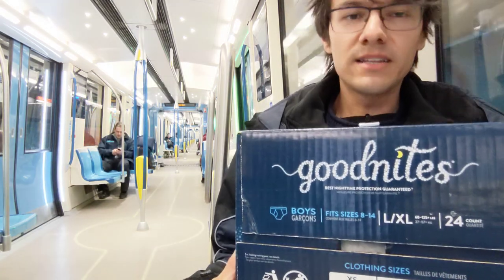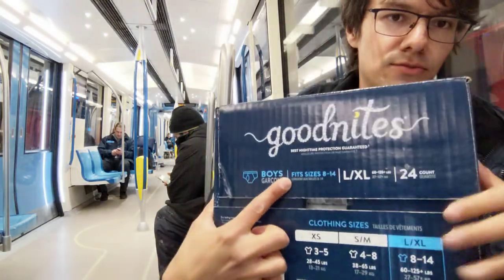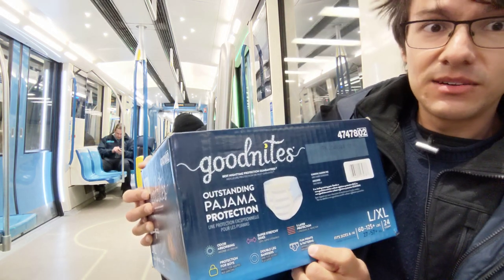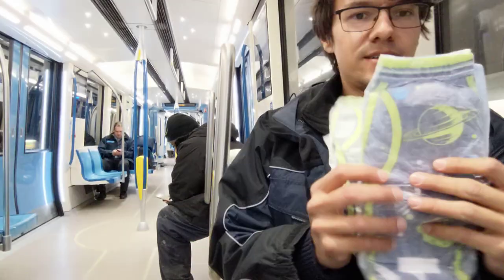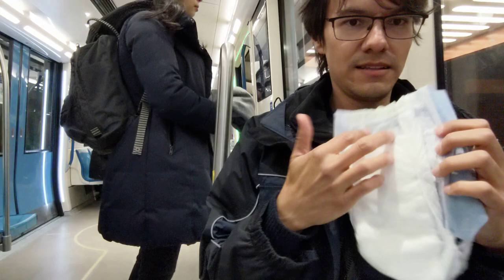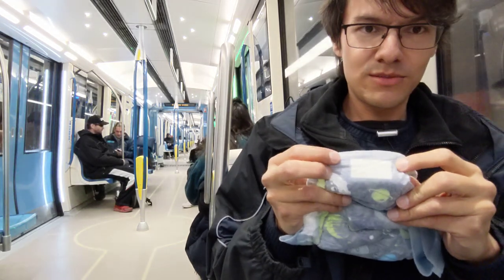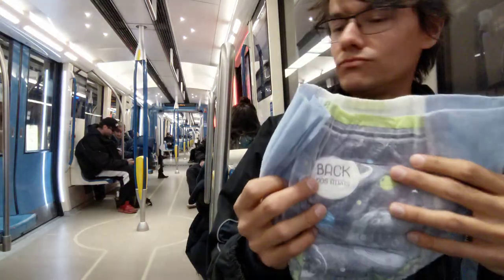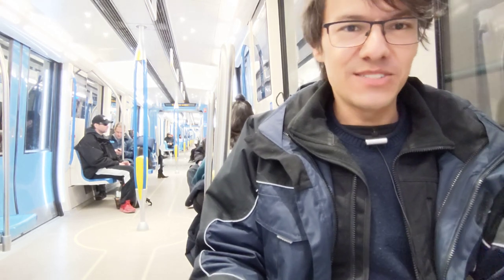GoodNites L/XL for boys, package opening